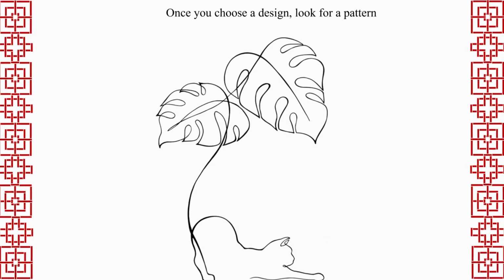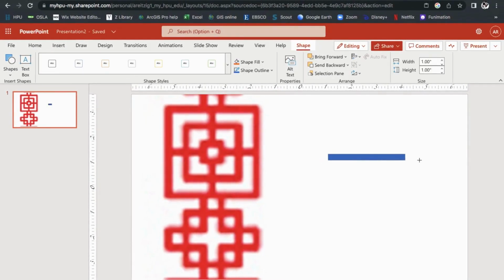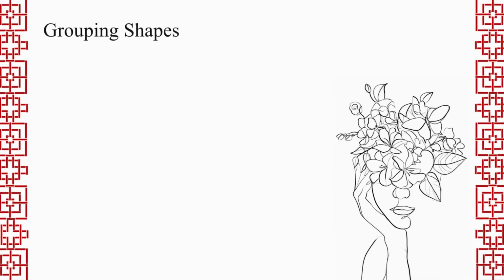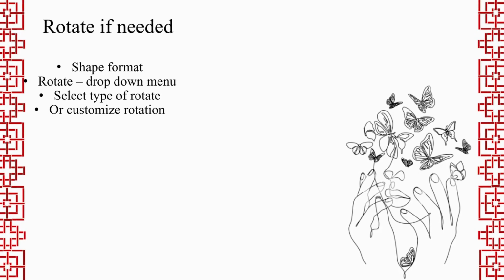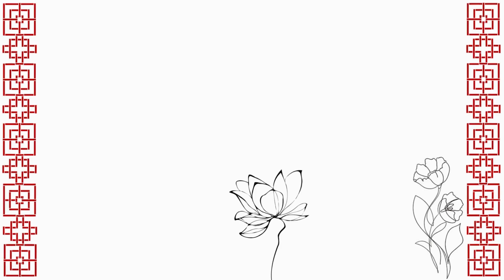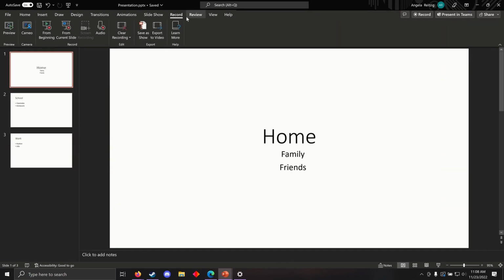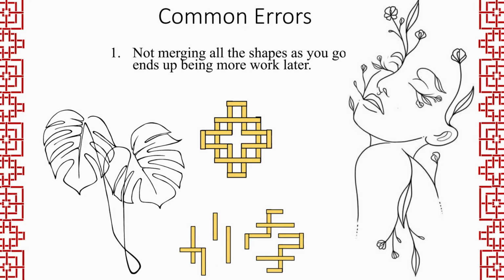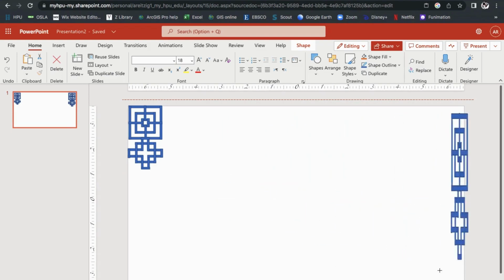A Final Video ReiAng